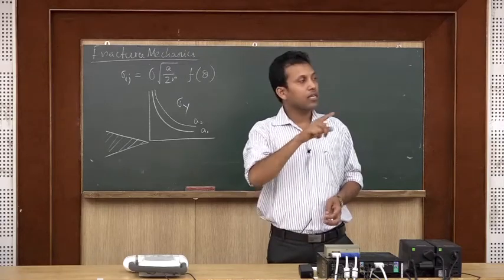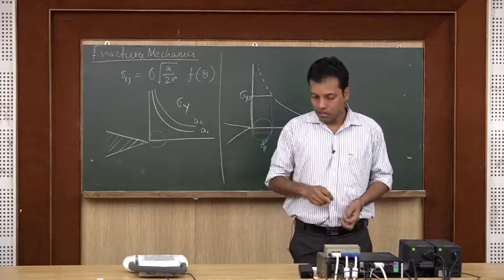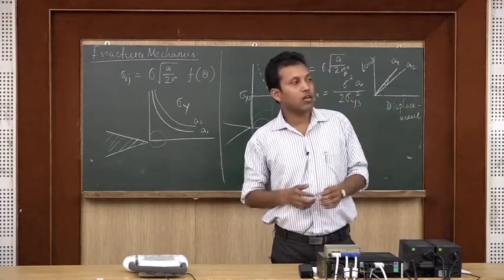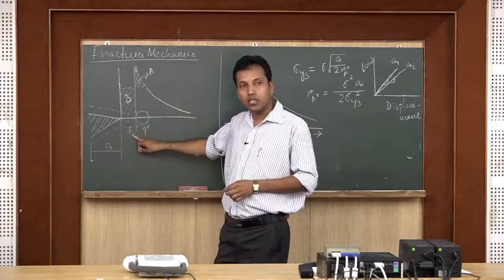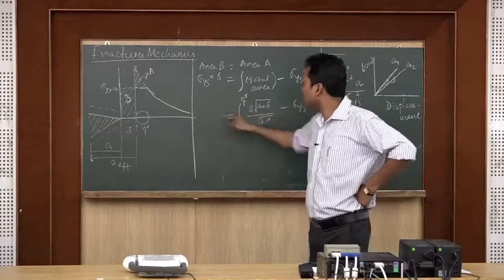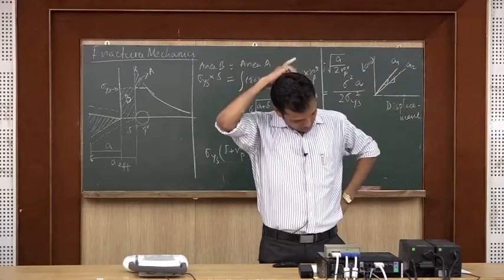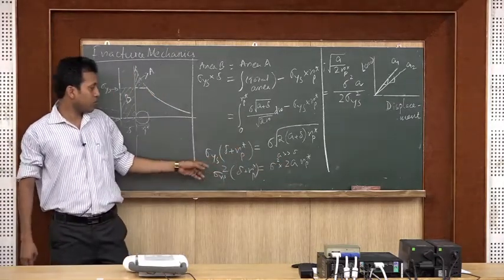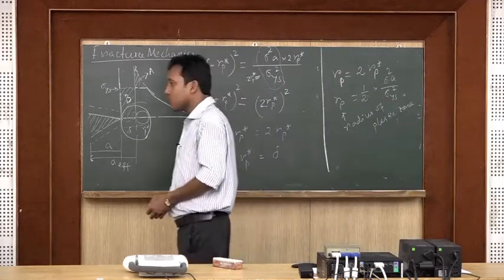Prof K Dutta Lecture 12 Fracture Mechanics 2